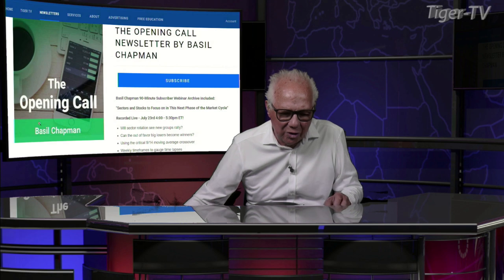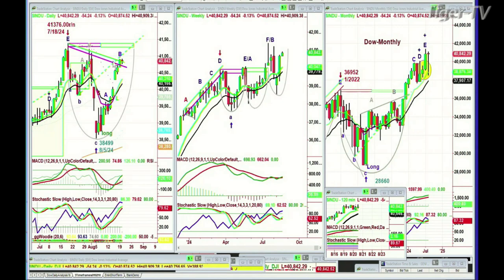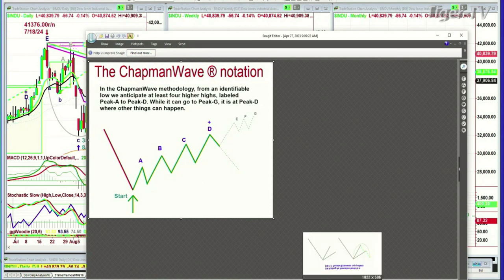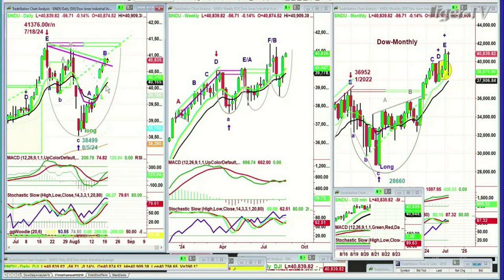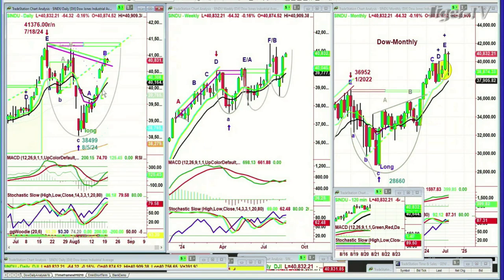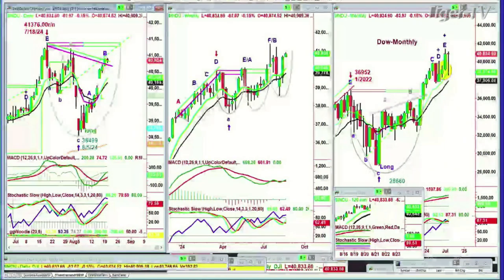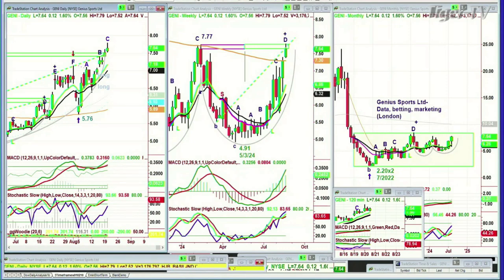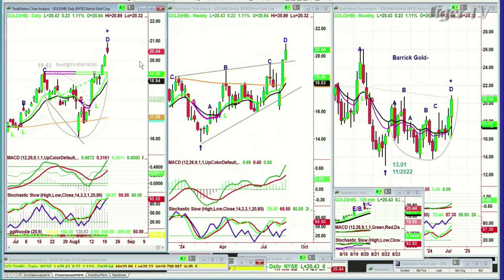August 20th Basil Chapman on the Tom O'Brien Show - 2024